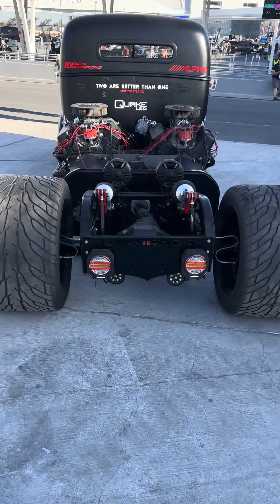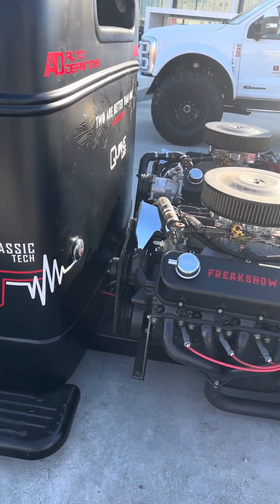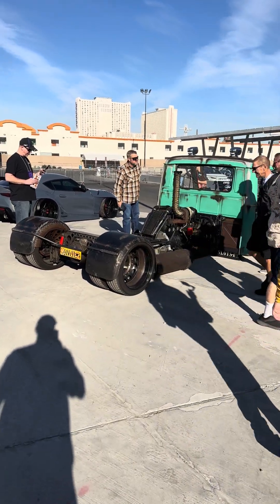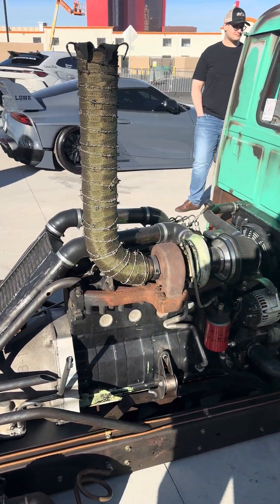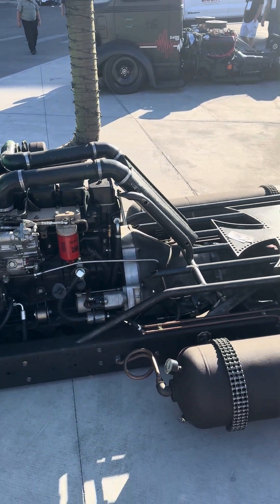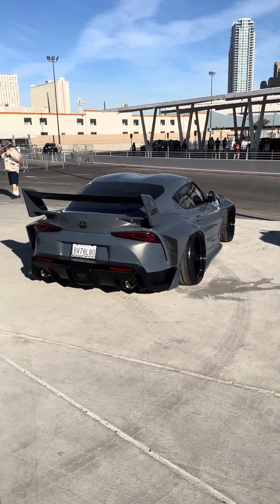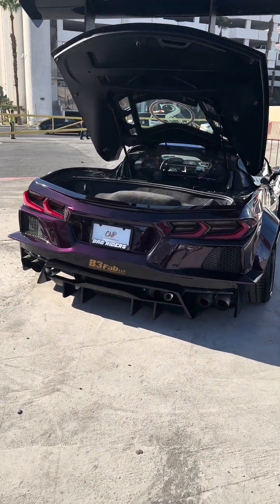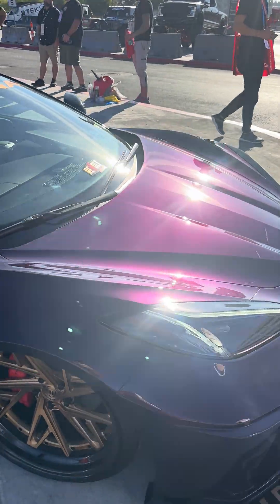Custom Twin Engine Pickup Truck at sema2023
Awesome engineering